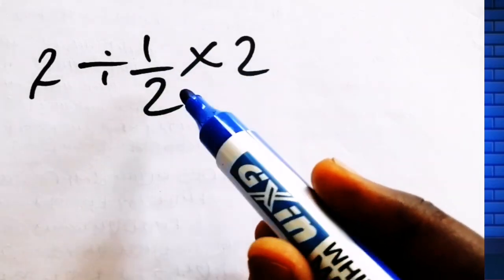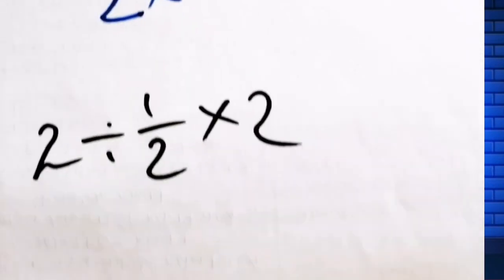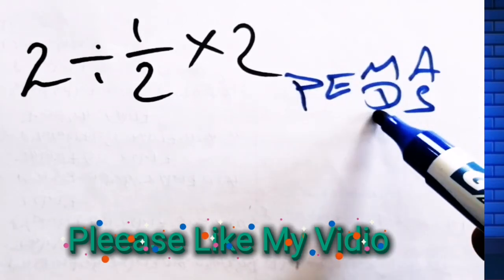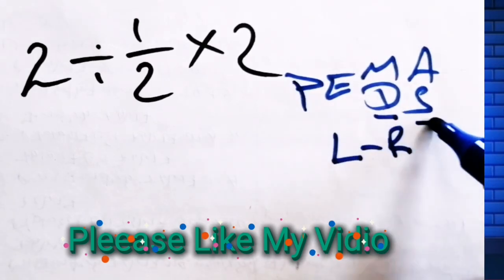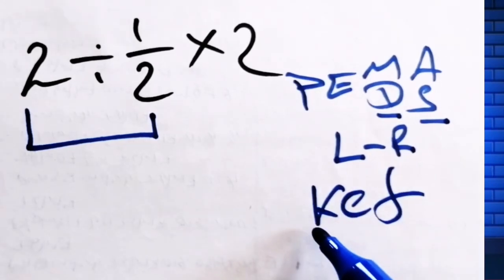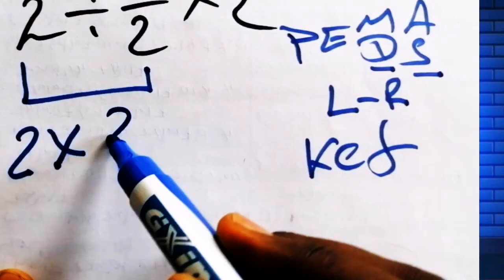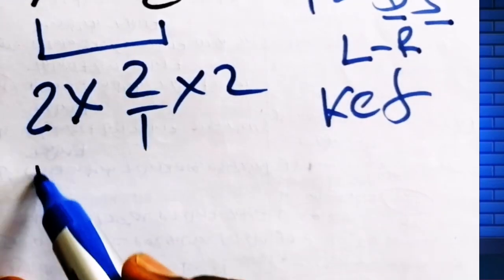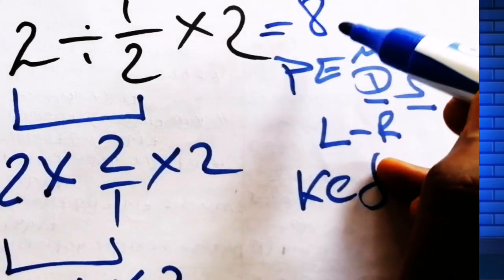"Can You Solve This Without Making Amistake?"mathchallenge